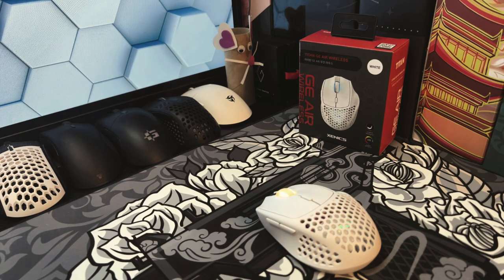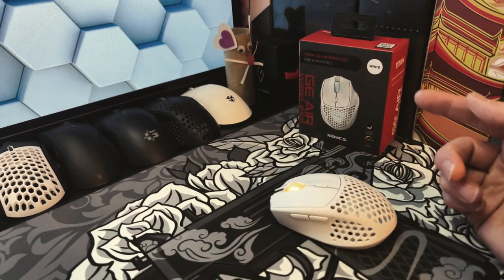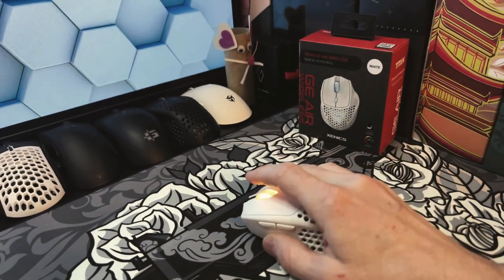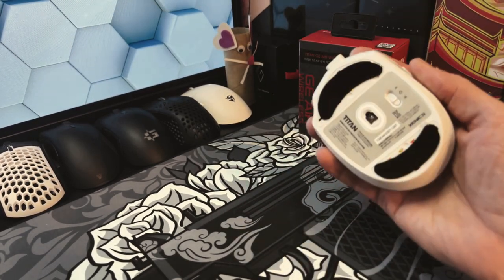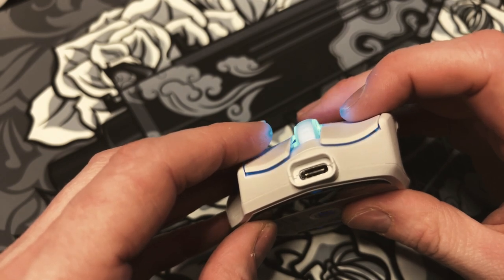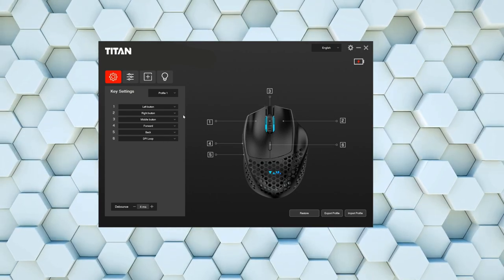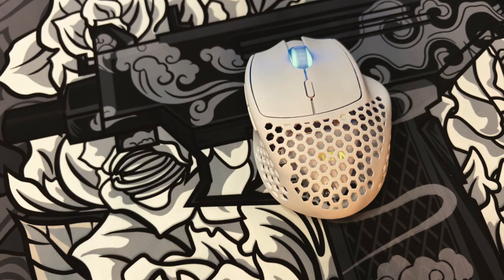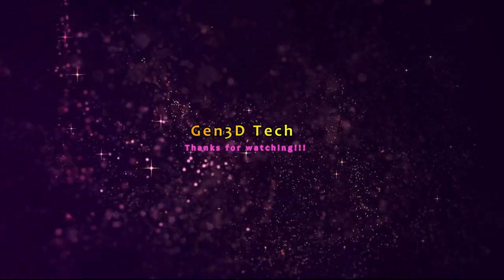Is this a banger mouse or a hockey puck? - Xenics Titan GE Wireless Review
This is a review of the Xenics Titan GE Air Wireless mouse.  It shares the same shape as the Cooler Master MM720, except it is wireless.  The mouse is only 58g's, and has a 3370 sensor.  Watch and find out if the mouse is a banger or a lemon!  Yes, it is only sold state side through Ebay for some reason.